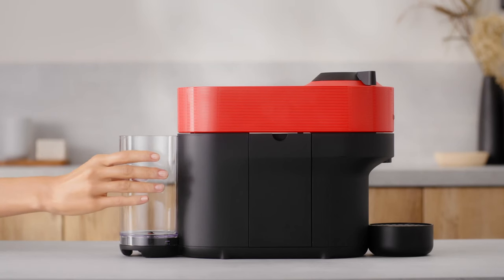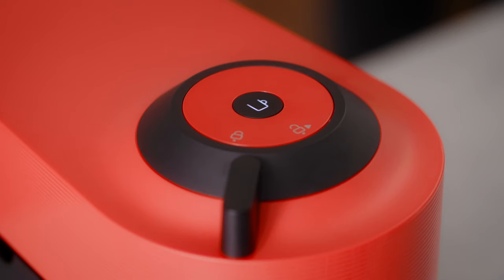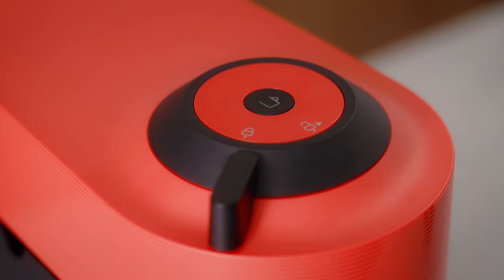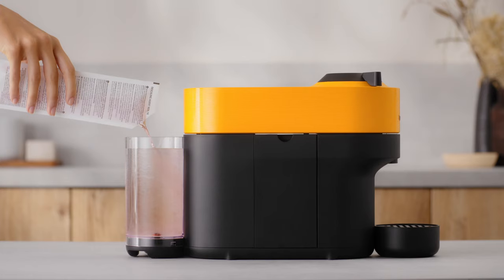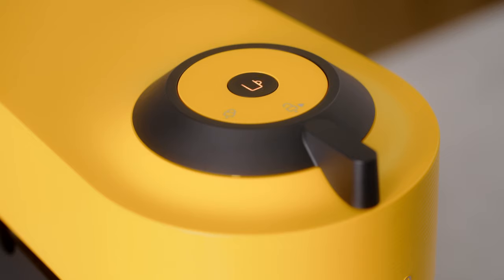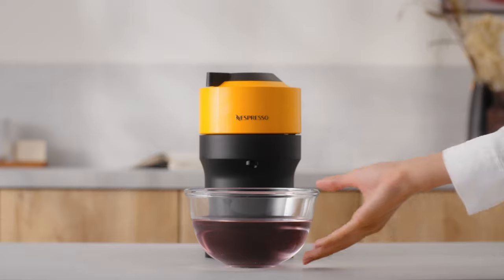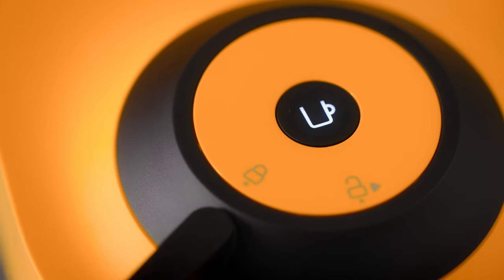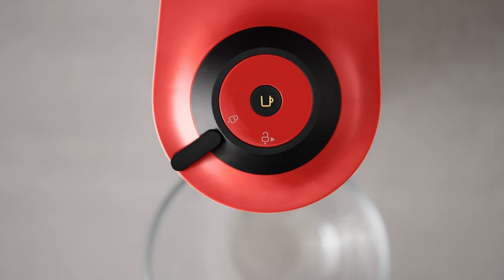Nespresso Vertuo Pop - Cleaning & Descaling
Your step-by-step Nespresso tutorial on how to clean, descale and empty your Vertuo Pop machine.

Nespresso introduces Vertuo Pop

Add a touch of colour to your life with the Nespresso Vertuo Pop machine.

Bursting in a range of six vibrant colours, from Spicy Red to Pacific Blue, Vertuo Pop makes a bold statement to match your style. With four cup sizes, from Espressos to Mugs, simply choose your Nespresso capsule, pop it in, and you’re away at the touch of a button.

To keep you spinning, the machine reads the code in each capsule to reveal its hidden treasures, from aroma to crema. Always connected, Vertuo Pop updates automatically, ensuring you get a smooth and consistent coffee experience. And to reduce its impact on the planet, it is made from 35% recycled plastic.

For a coffee journey, with a pop.